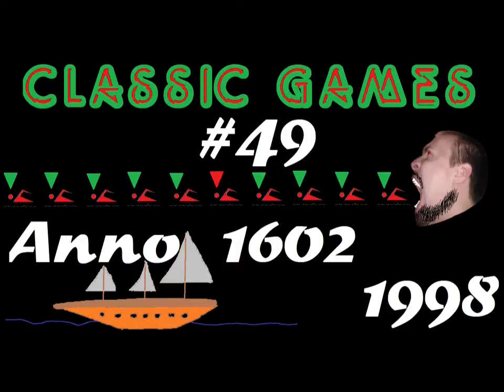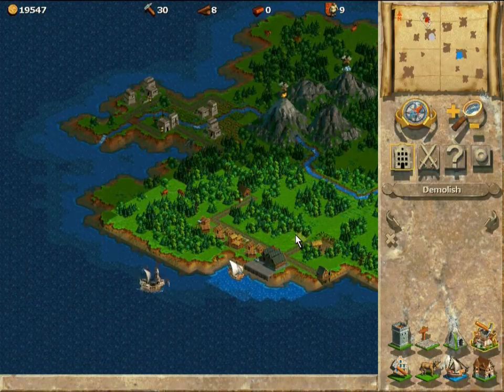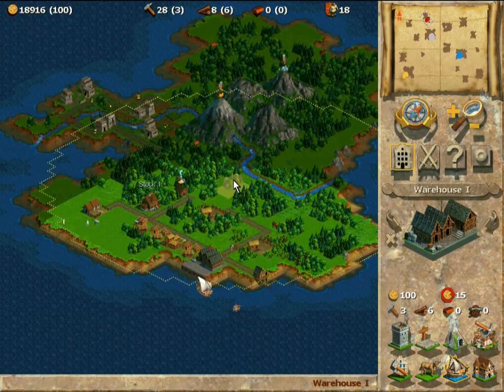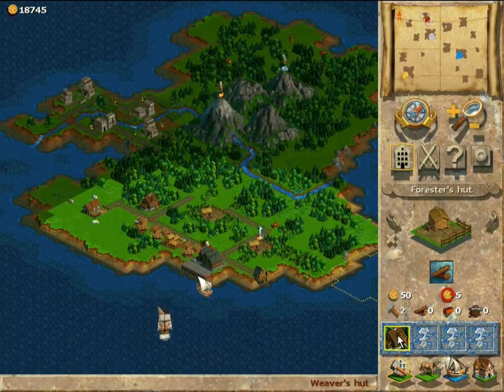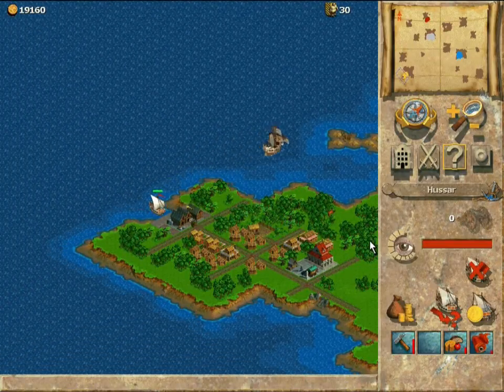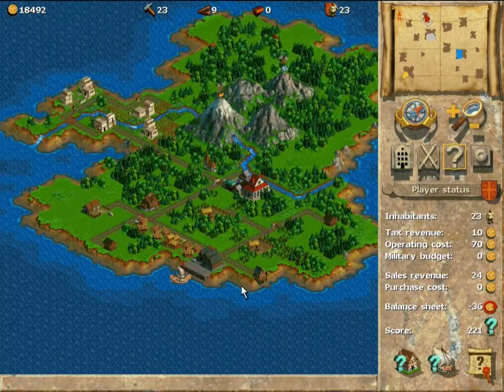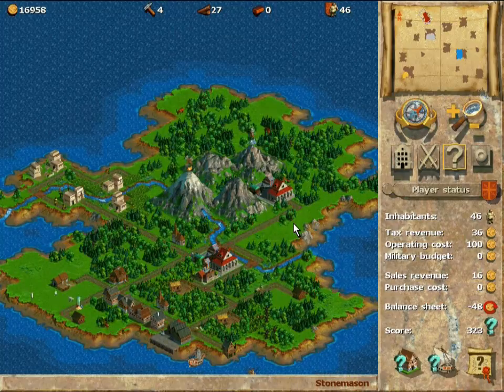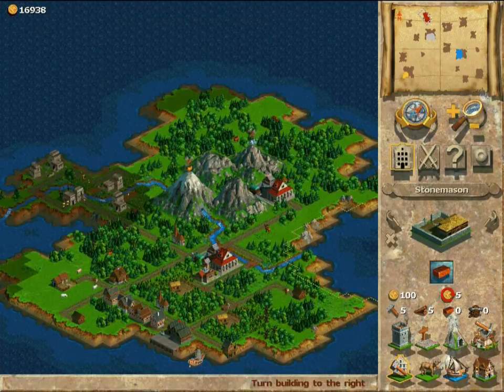Classic Games - #49 - Anno 1602 (1998)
Finnish SirTeoHero playing Anno 1602 Windows version with 720p resolution and making English commentary while doing that.

In this series, I play classic old games with a Let's Play feeling, meaning that I just start playing without testing and I show you how it looks and works. Most games I haven't ever played, so you get to see my first impression of the titles.

Anno 1602: Creation of a New World (in the United States, Canada and Australia released as 1602 A.D.) is a game with both real time strategy and city building elements, developed by Austria-based Max Design company.
The game is set in the Early Modern period of history and is based around colony building and resource management on a series of small islands. It includes aspects of exploration, combat, diplomacy and trade. It is set in the same period as Sid Meier's Colonization, but involves more detailed colony management, with no "Old World" politics. Parts, like expansion and movement of resources, are similar to the early Settlers games. Anno 1602 is an economic, rather than combat, orientated strategy game. Players are rarely challenged in battle. The game design is noteworthy for its attempt to implement a 'progressive' artificial intelligence, meaning that the pace of the game changes in response to how quickly players act.
The sequels of the game are titled Anno 1503, Anno 1701, Anno 1404, and Anno 2070.

Tags: "Classic Games" "Classic Video Games" "Classic Dos Games" "Classic Dos Video Games" Classic Dos Video Games "Commodore 64" Commentary eSports Gaming old